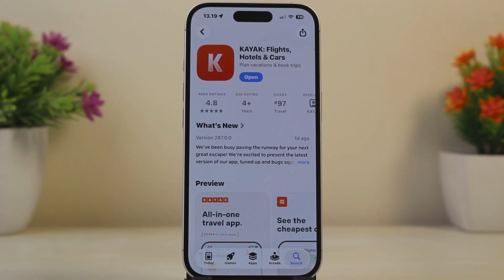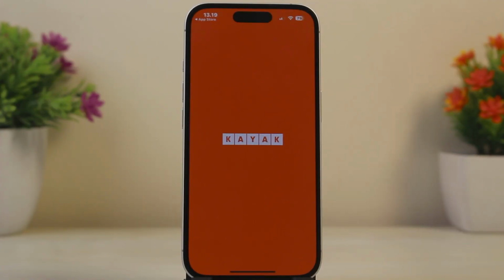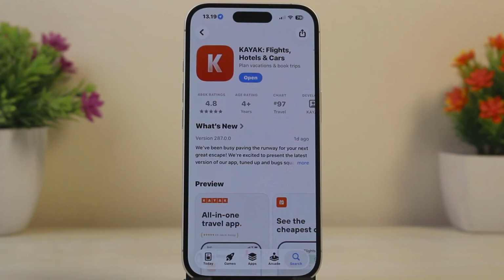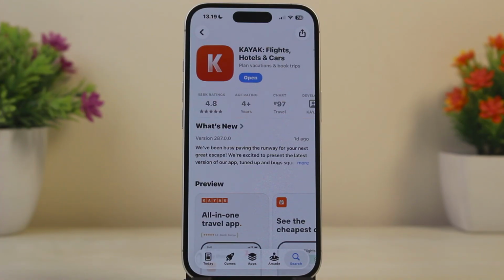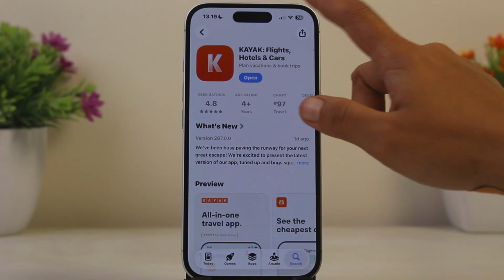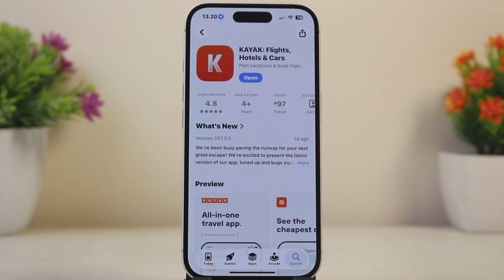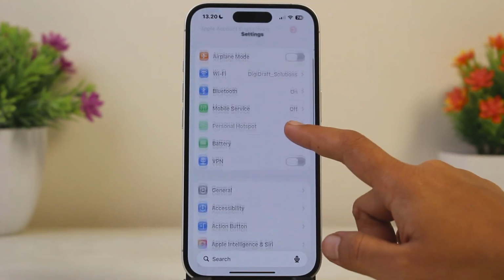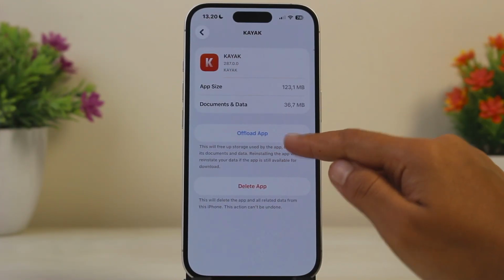How to Fix Kayak App Not Loading on iPhone in 2026 (Quick Solutions)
In this video, you’ll learn how to fix the Kayak app not loading issue on iPhone for the Kayak in 2026. If the app is stuck on the loading screen, crashing, or not responding, it’s usually caused by temporary glitches, network issues, or outdated app files.

First, try force closing the Kayak app. Swipe it away from your recent apps completely and then reopen it. This helps clear temporary bugs that may be preventing the app from loading properly.

Next, restart your iPhone and check your internet connection. Turn your device off for about 30 seconds, then turn it back on. You can also toggle Airplane Mode on and off or switch between Wi-Fi and mobile data to refresh your network connection.

Finally, make sure the app is updated. Go to the App Store and check for updates. If the issue continues, reinstall the app from Settings by removing and downloading it again to clear corrupted data and restore normal performance.